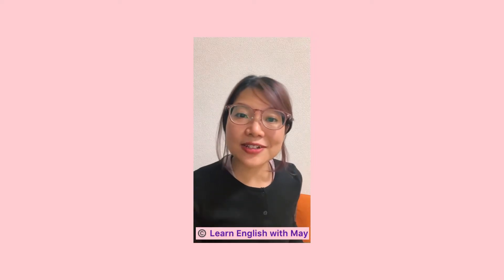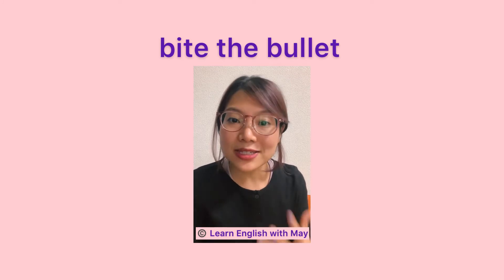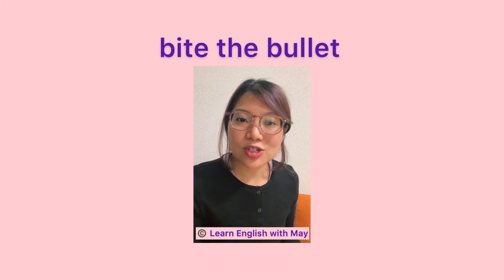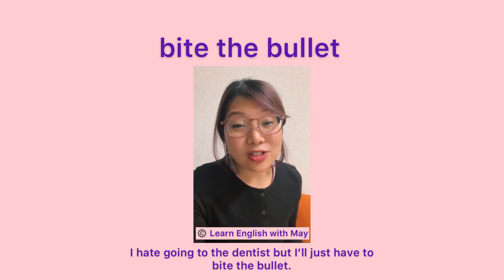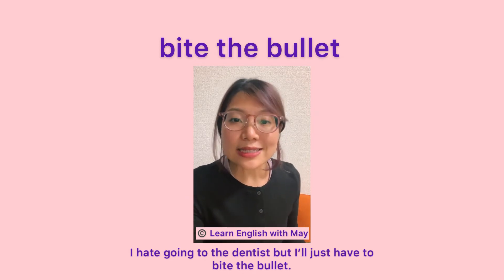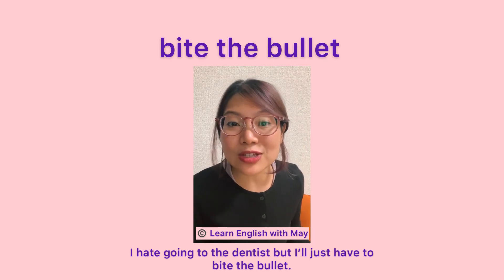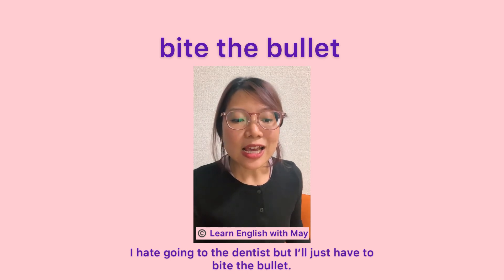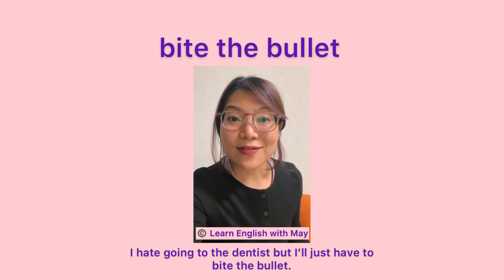Bite the bullet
New idiomatic expression: bite the bullet

မလုပ်ချင်တဲ့ကိစ္စတစ်ခုကိုမလုပ်ချင်ပေမယ့်ရှောင်လို့မရလို့လုပ်ရမယ်ဆိုရင် အင်္ဂလိပ်ဘယ်လိုပြောမလဲဆိုတာသိချင်ရင် ဒီ video လေးကိုကြည့်လိုက်ပါ။

Please leave me a little heart emoji if you enjoyed watching it. 💗